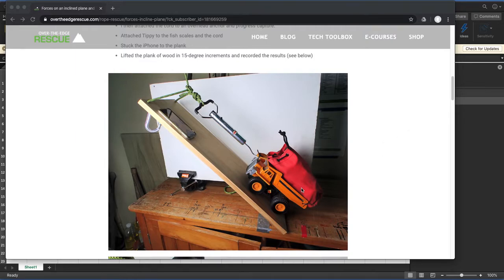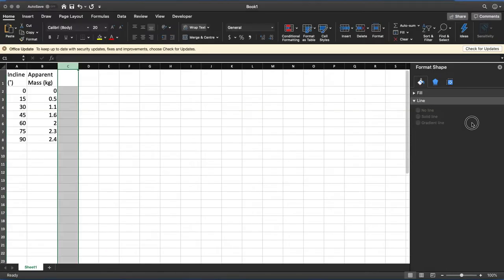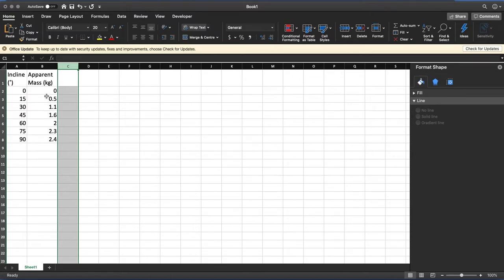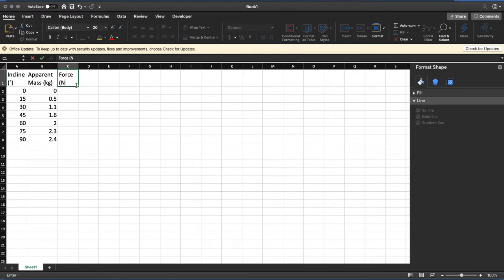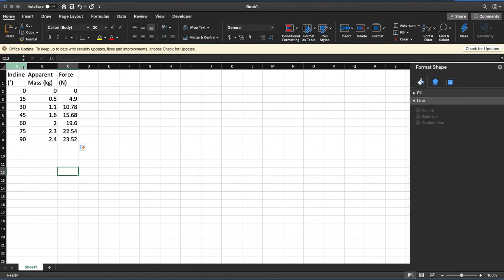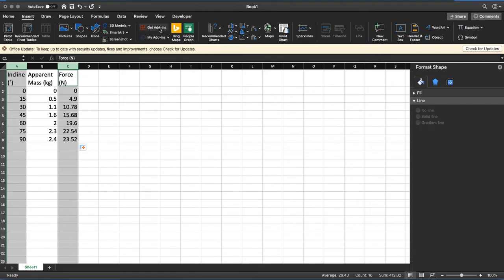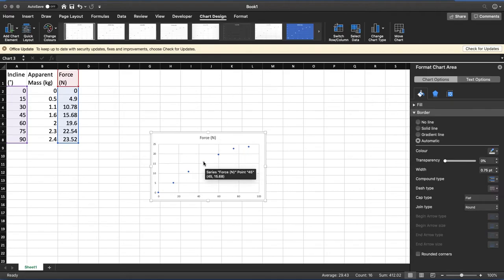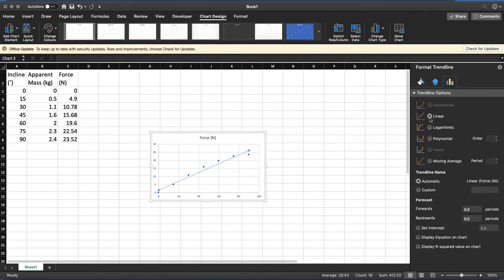Analysing data - inclined ramps. Part 1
we try to work out the relationship between the angle of a ramp and the force required to suspend an object on that ramp.